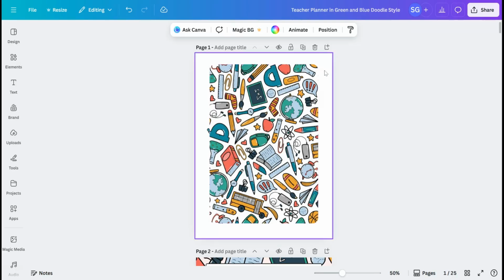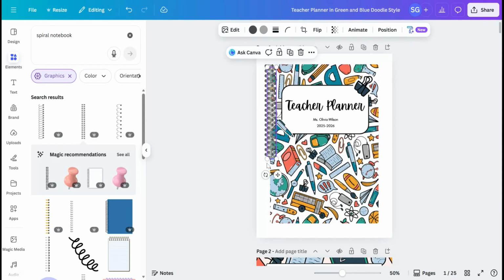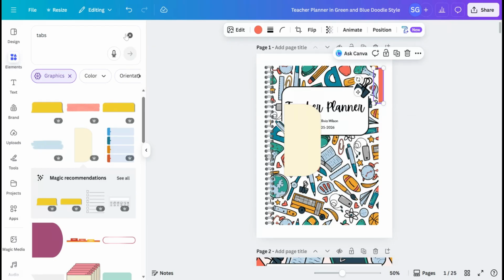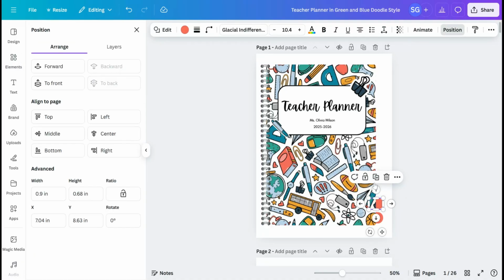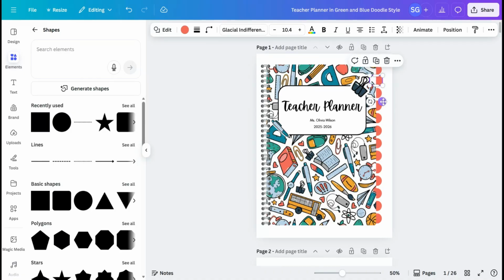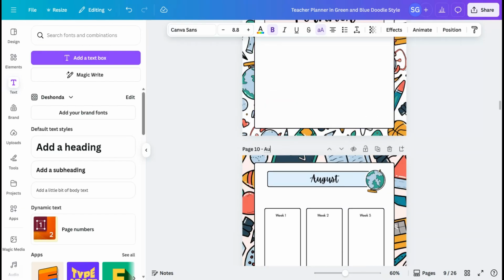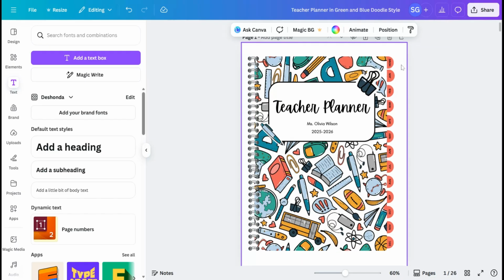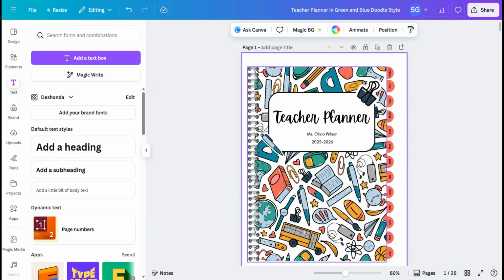How to Make a Digital Planner with Hyperlinks in Canva | Step-by-Step Tutorial for Beginners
Want to learn how to make a digital planner with hyperlinks in Canva? In this step-by-step Canva tutorial, I’ll show you how to design a fully functional digital planner, add clickable tabs, link your pages, and export it for GoodNotes, iPad, Notability, Android and more!

Whether you want to use your planner, sell digital planners on Etsy, or start a digital product business, this beginner-friendly tutorial walks you through everything you need to know.

📌 In this video, you’ll learn:

How to create a digital planner in Canva

How to add clickable hyperlinks + tabs

How to organize your planner pages

✨ Perfect for designers, beginners, digital entrepreneurs, teachers, moms, and anyone wanting to create beautiful digital products in Canva!